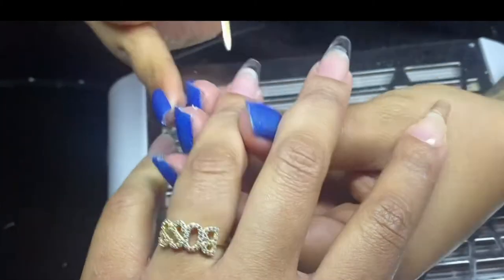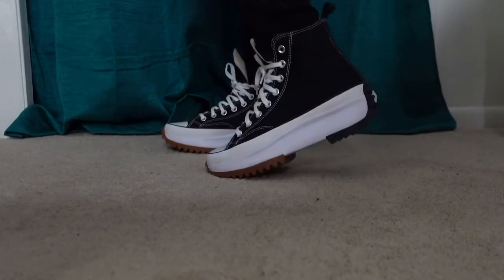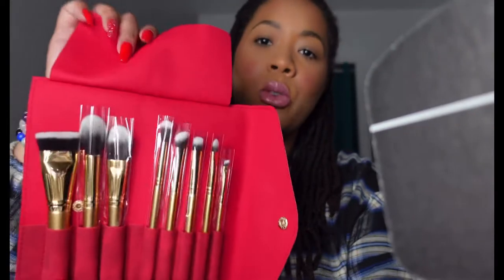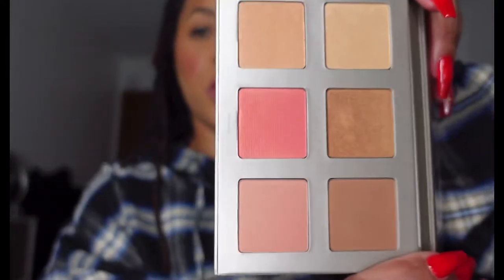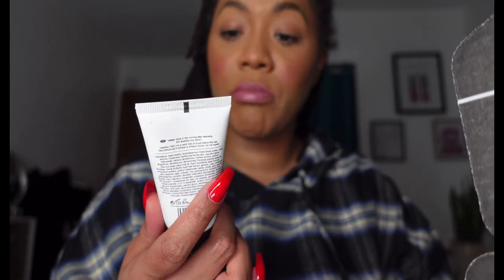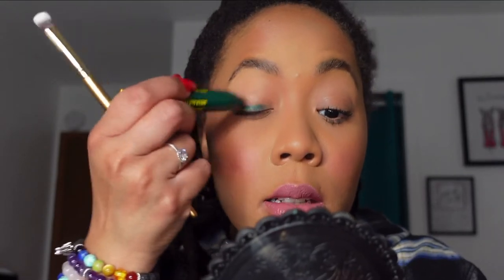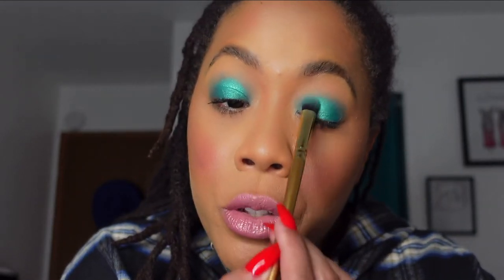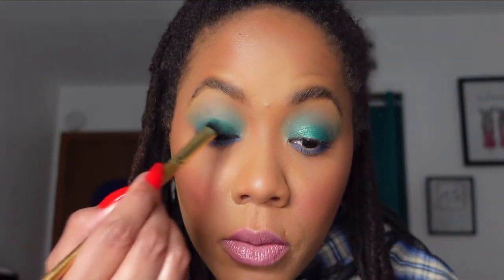Boxycharm Luce Unboxing + Random Vlogmas